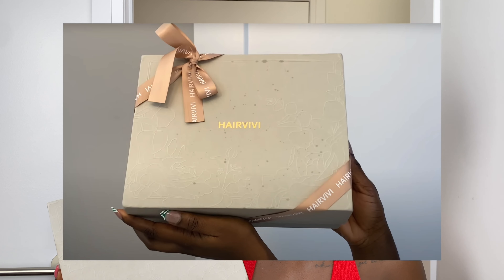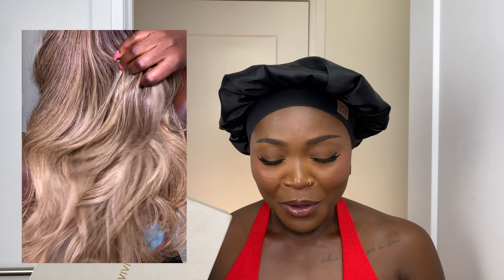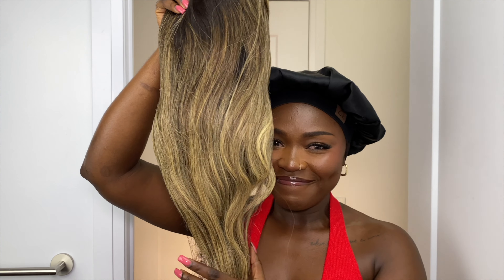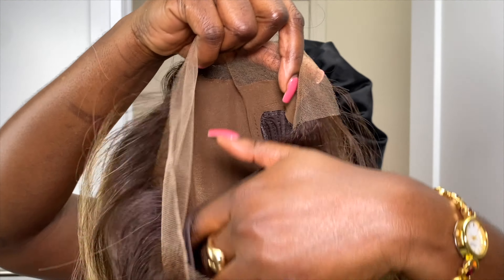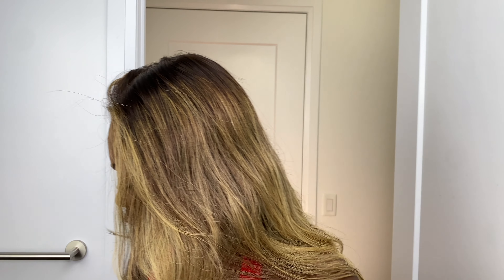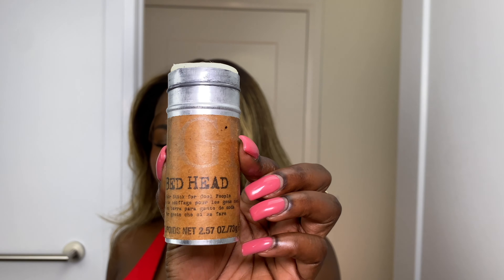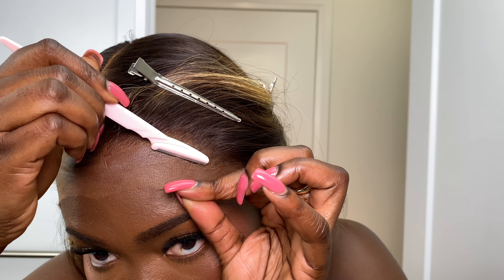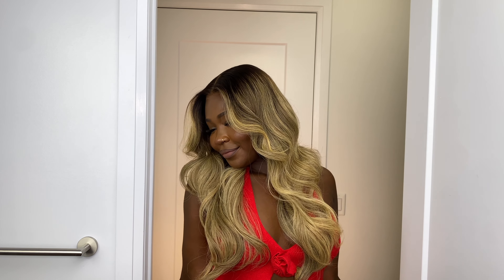Ultimate Ease! Completely Glueless & Ready-to-Wear Exclusive Blonde Wig with Dark Roots | Hairvivi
🤎   🤎   🤎 WIG INFO 🤎  🤎  🤎

▬▬Wig Details▬▬
★☆ 30-Day Free Return & Exchange ☆★
▶Crystiana Blonde With Dark Roots wig in the video:

Hair Length: 20 inches
Cap Size: Medium
Fake Scalp Color: Mocha

Hairvivi Reform: Your personal stylist, unblemished right away
-Unique, exclusive colors and designs: Experience unmatched master-level hair dyeing and high-quality wigs.
-Glueless fit: lightweight and comfortable & breathable for all-day wear

▬▬ HAIRVIVI - ZeroStressGluelessWig ▬▬
• Lightweight & Breathable Cap
- stay cool and comfortable all day long
• Zero Manual Pressure
- enjoy effortless style without the hassle of traditional wig application
• Embrace a Stress-Free Life
- zero-stress glueless wigs let you focus on what matters most – living your best life

▬▬ HAIRVIVI - The leading eco-friendly & sustainable wig brand ▬▬
- Responsible Ingredient
- Eco-Friendly Transport
- Sustainable Packaging

FAQ
Camera: iPhone 11 Pro Max
Editing App: Final Cut Pro
Age: 30
Nationality: Ghanaian
📍Toronto, Canada